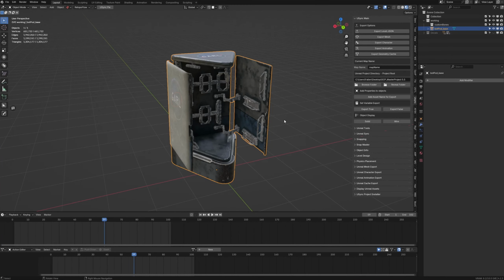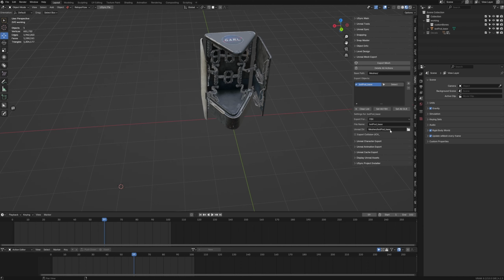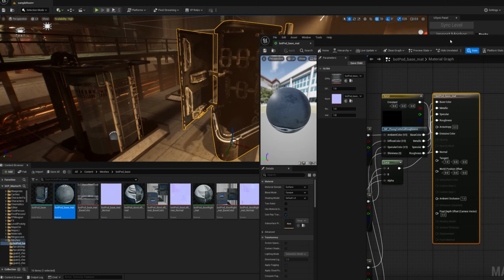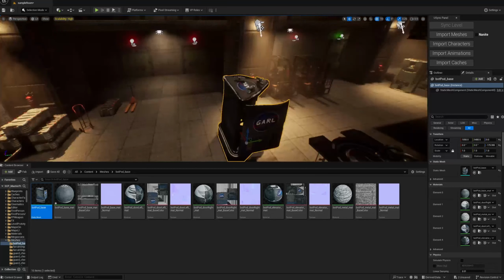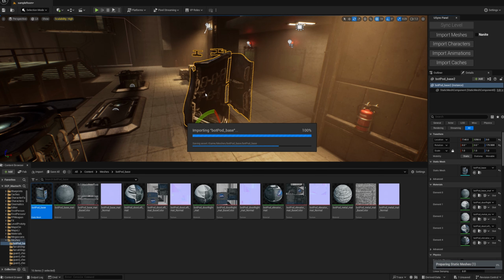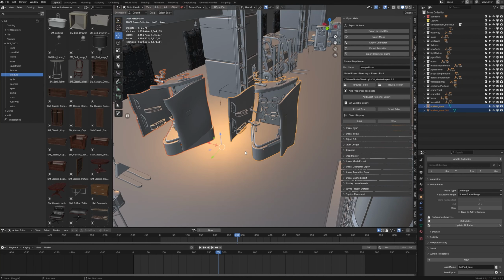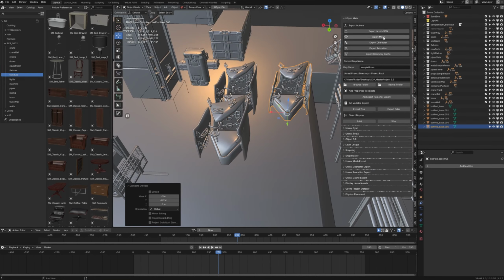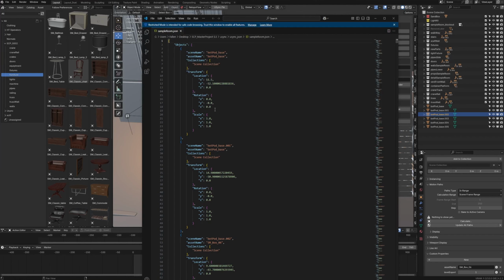USync 1.3.5 - Mesh Export Panel